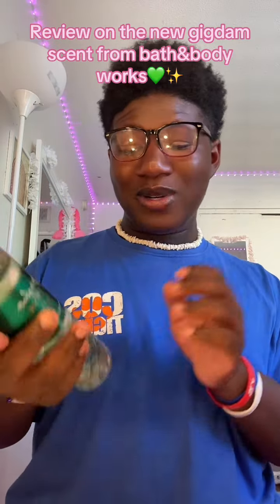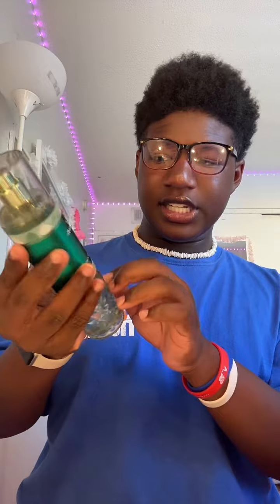Review on the new gigdam scents by bath& body works 🫶🏾💚✨